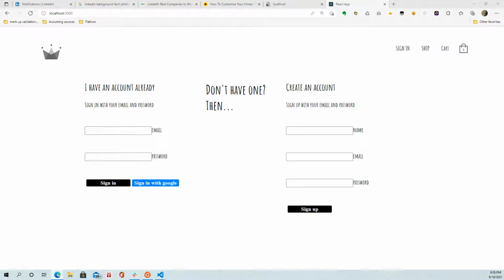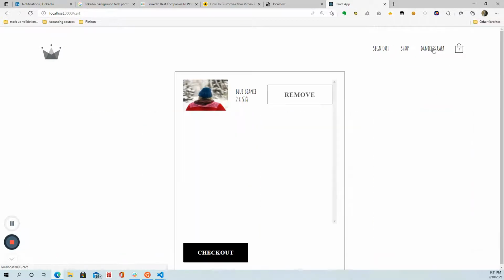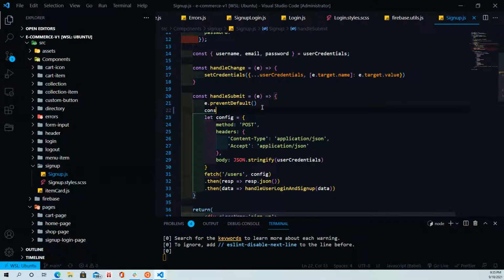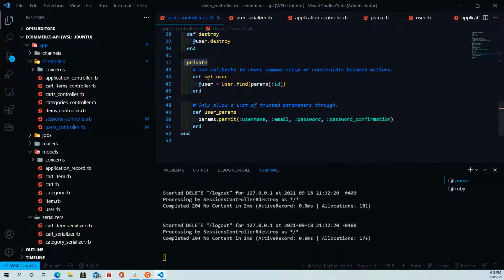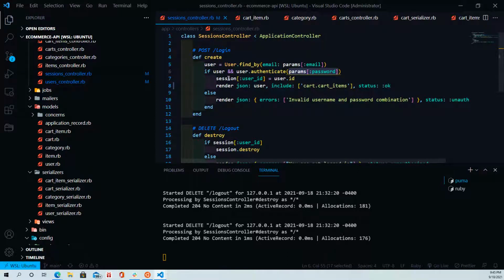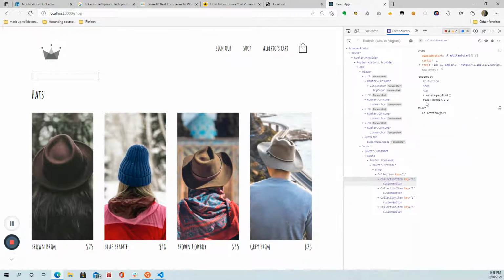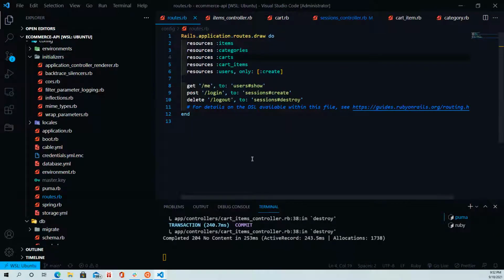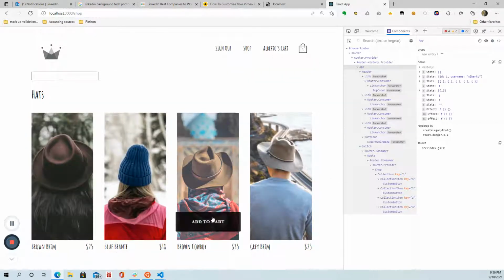Flatiron Rails-Phase App DEMO E-Shop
I grabbed an old app that used a JSON server(db.json) to handle a simple back end and refactored it so that instead of JSON, it used a Rails application. In this video, I show you some of the dynamics between the frontend(REACT) and the backend(Rails).